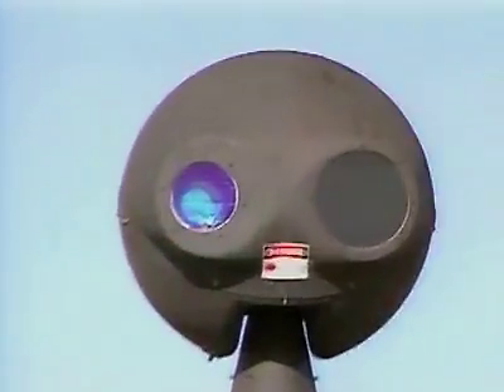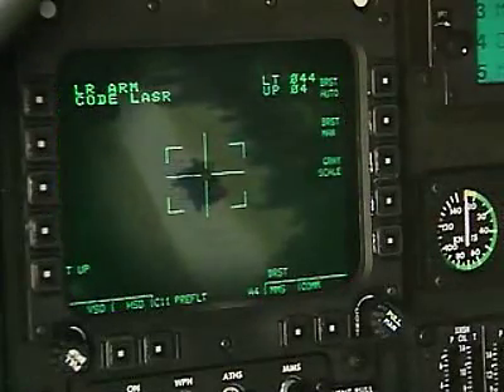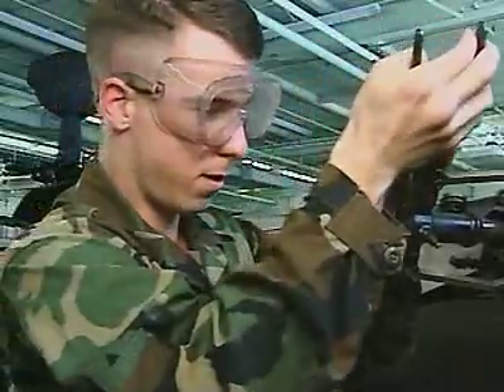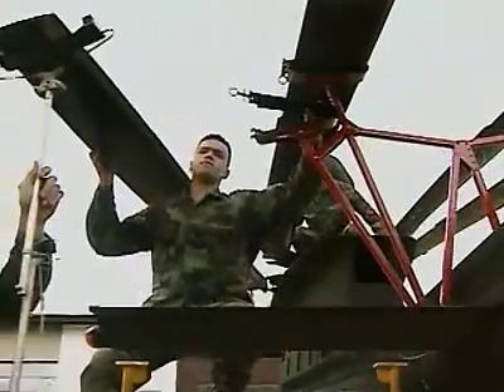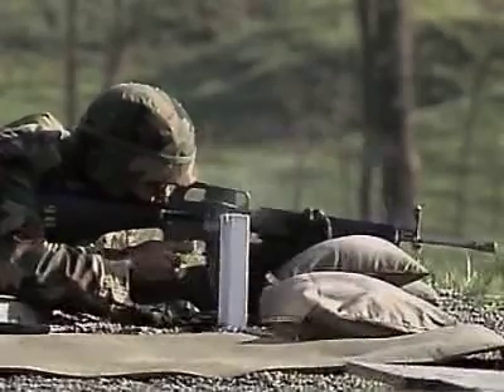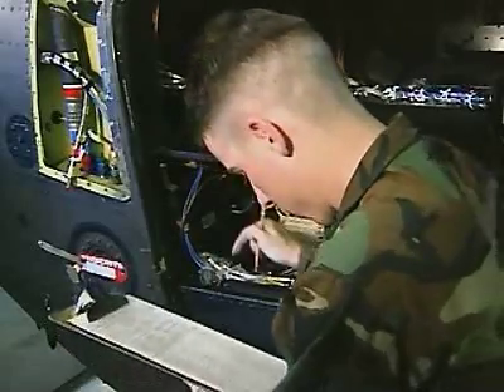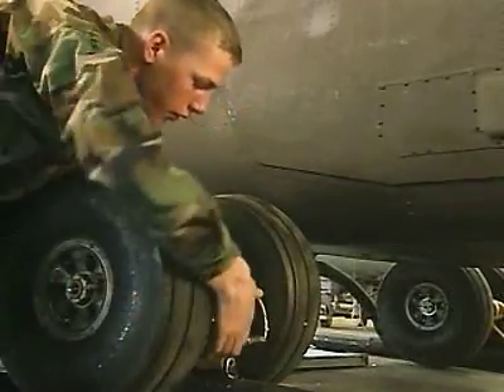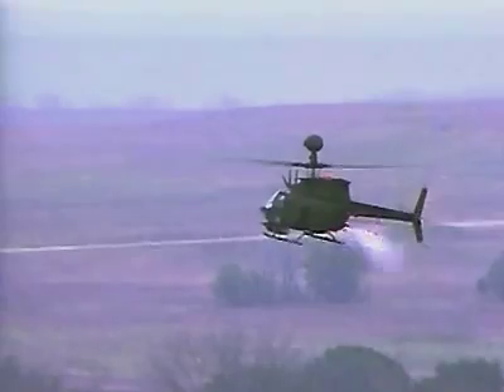US ARMY: OH-58D _ ARH Helicopter Repairer (15S)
landing gear and many other aircraft parts are powered by electricity; it's up to the members of the aircraft electrician team to ensure that the electrical systems on airplanes and helicopters are properly maintained and repaired.

The Aircraft Armament/Missile Systems Repairer is primarily responsible for performing maintenance on the electrical, electronic, mechanical and pneudraulics systems associated with aircraft armament, missile and fire control systems. Some of your duties as an Aircraft Armament/Missile Systems Repairer may include:

 - Maintaining aircraft armament/missile systems according to technical manuals and safety procedures
 - Performing maintenance on aircraft weapon components, fire control units and sighting elements
 - Performing operational checks, ammunition loading/unloading and weapon subsystems configuration changes for fire control systems
 - Testing/troubleshooting and repairing test sets and diagnostic equipment
 - Replacing faulty wiring
 - Soldering electrical connections
 - Repairing or replacing instruments, such as tachometers, temperature gauges and altimeters
 - Reading electrical wiring diagrams